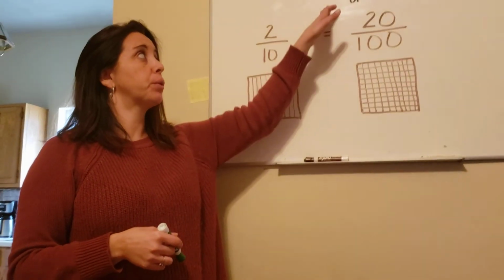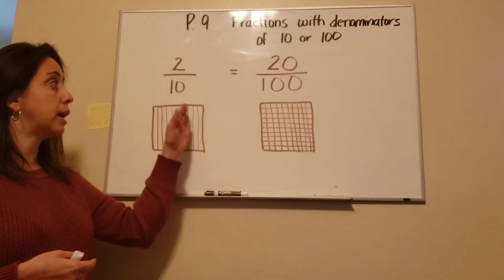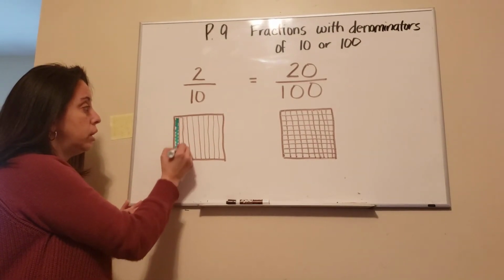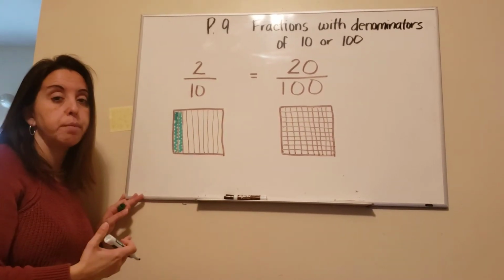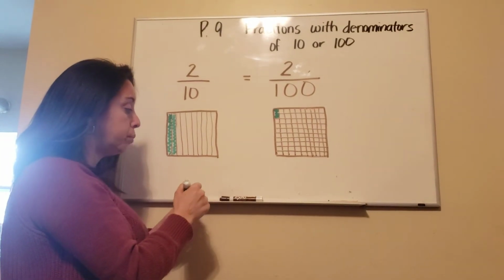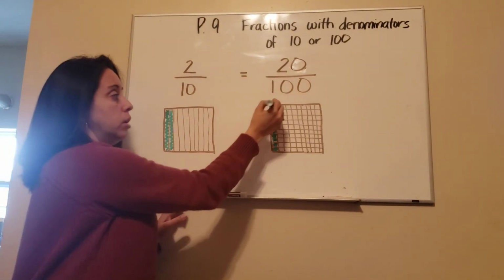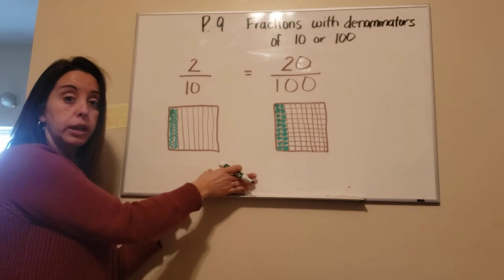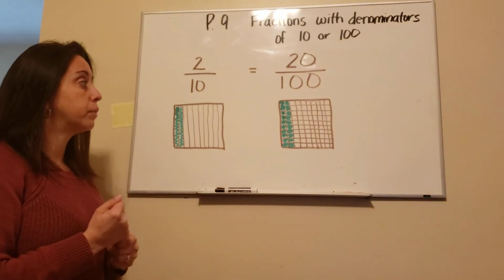Fractions with denominators of 10 or 100